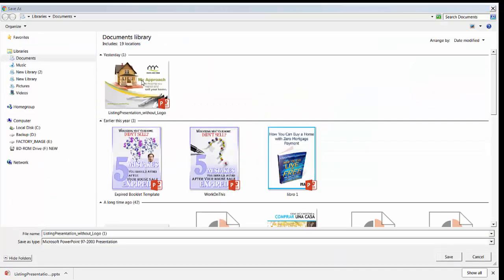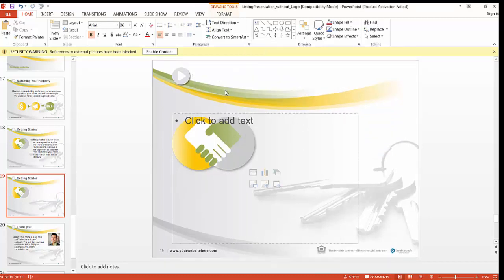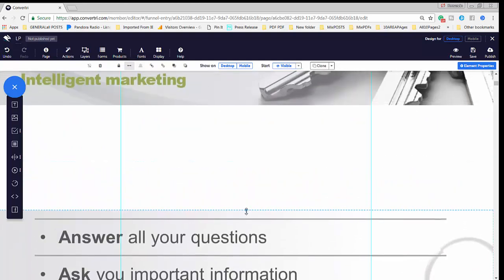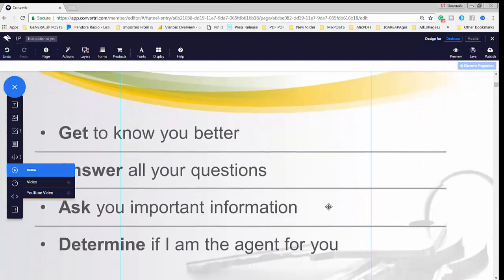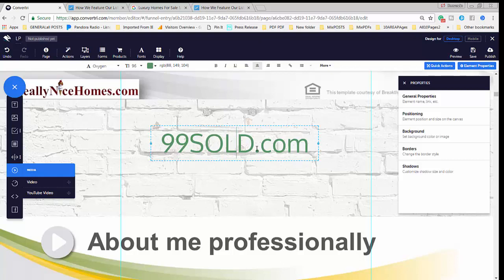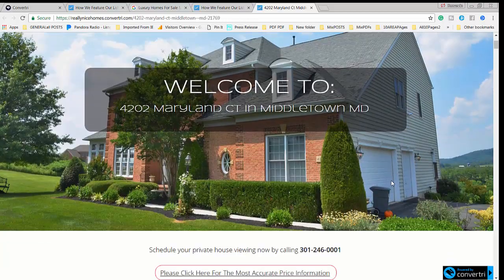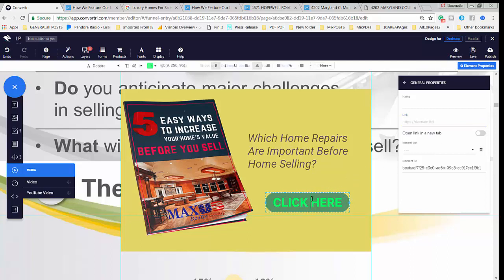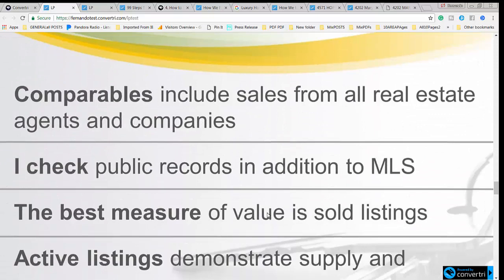How To Create a Listing Presentation From Scratch and Publish It Online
A listing presentation is basically a job interview for representing the seller in a real estate transaction. It is a tool to show your value to homeowners looking to sell their homes
You need to focus on building trust as well as demonstrating that you are capable of selling their properties. A well-written listing presentation can help you land the listing.